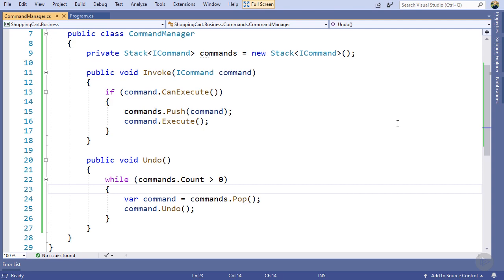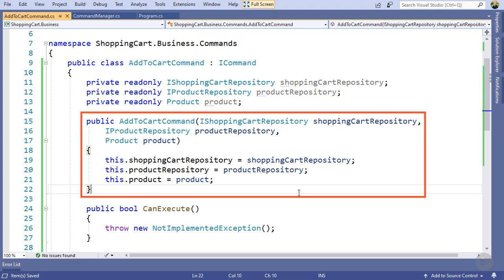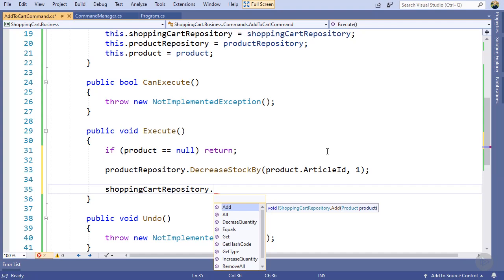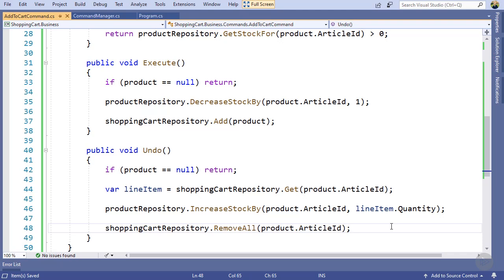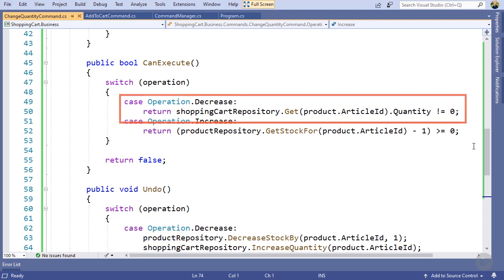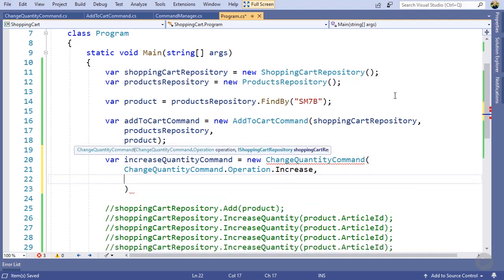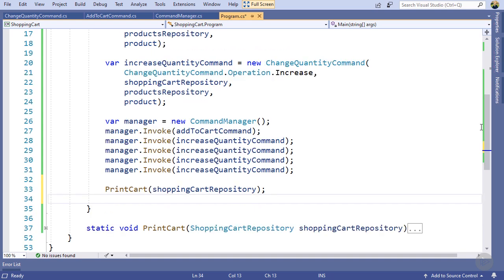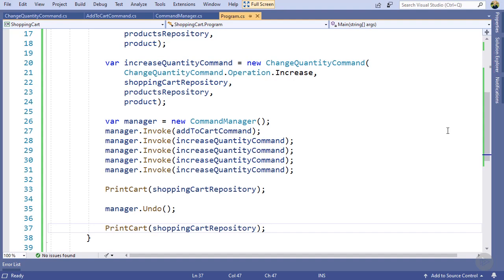03. Implementing and Executing Concrete Commands